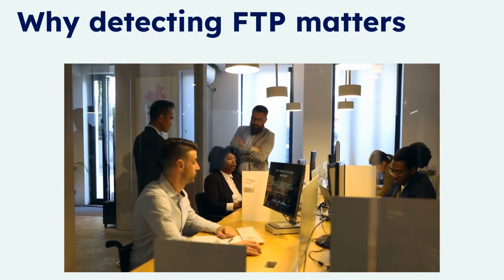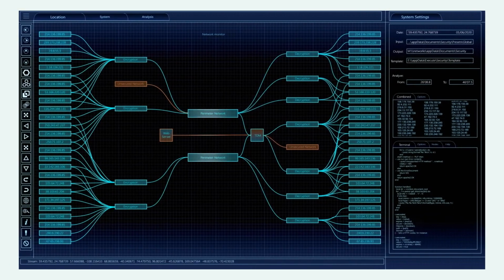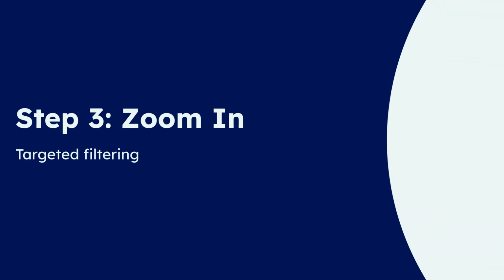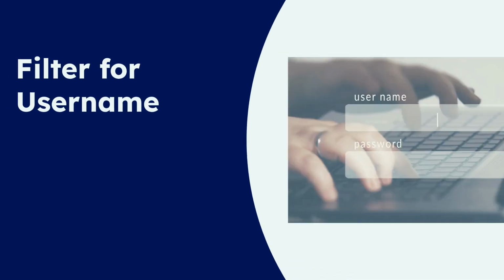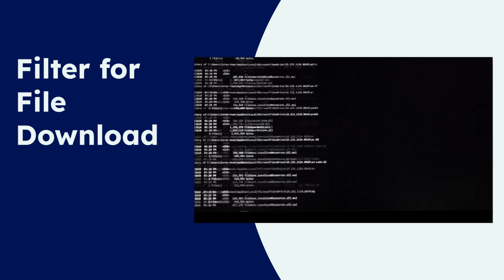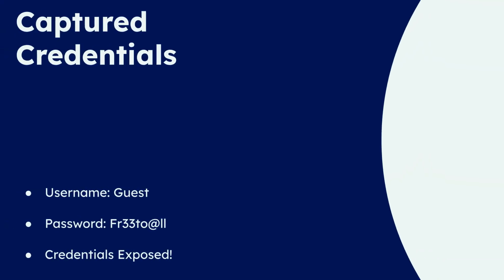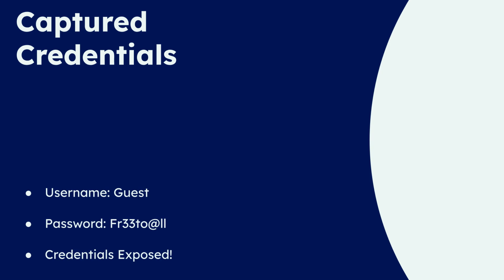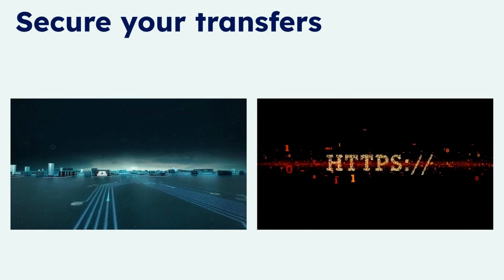COMPTIA +|| LAB 8.3.11 || How to Analyze Credentials with Wireshark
This video walks learners through a practical cybersecurity lab focused on identifying insecure FTP traffic on a corporate network. The scenario begins with a security analyst concerned that employees may still be using FTP against company policy. To investigate, Wireshark is used to capture packets on the network interface.
The tutorial demonstrates:
- Packet Capture: Starting and stopping a short capture session in Wireshark.
- Filtering Traffic: Applying the ftp display filter to isolate FTP packets.
- Targeted Filters: Using specific commands (USER, PASS, RETR) to reveal login credentials, passwords, and file transfers.
- Analysis: Identifying the username (“Guest”), password (“Fr33to@ll”), file downloaded (“SalesContacts.txt”), and the IP address initiating the connection.
The video emphasizes how FTP transmits sensitive information in plain text, making it highly insecure. It concludes by reinforcing the importance of replacing FTP with secure alternatives like SFTP or FTPS.